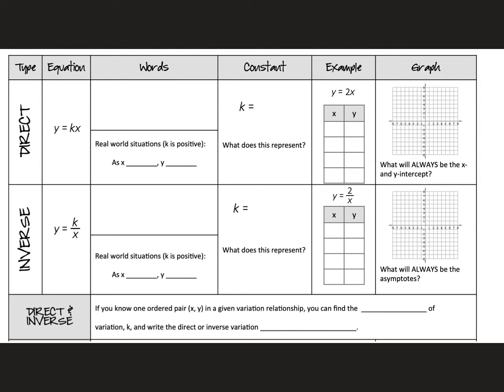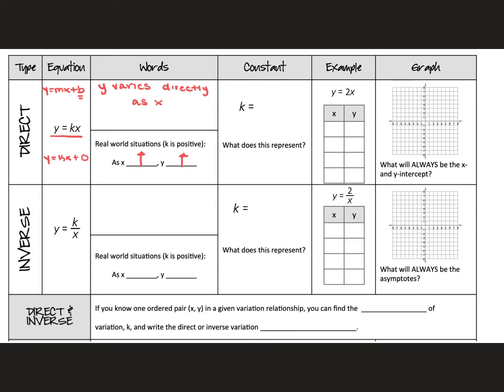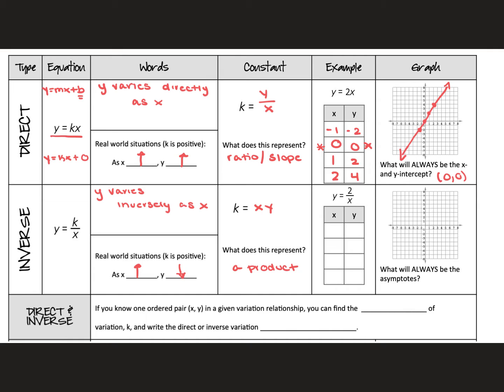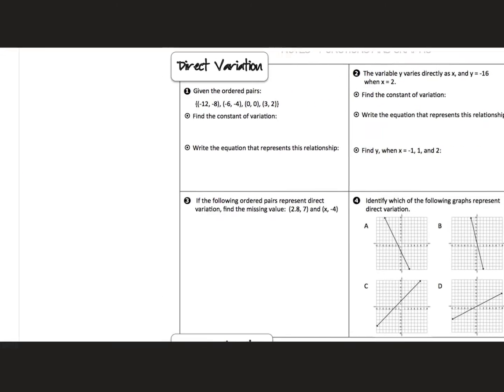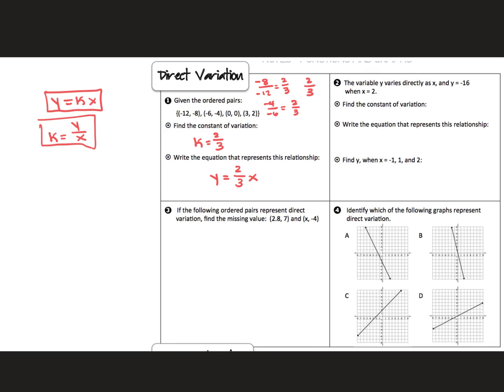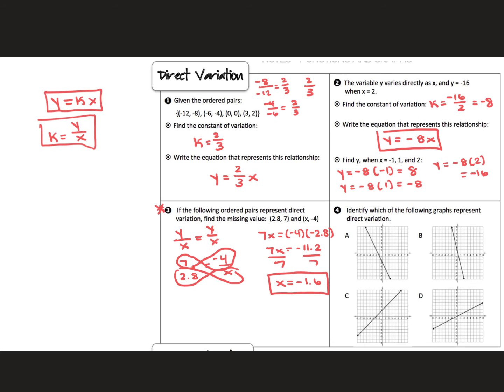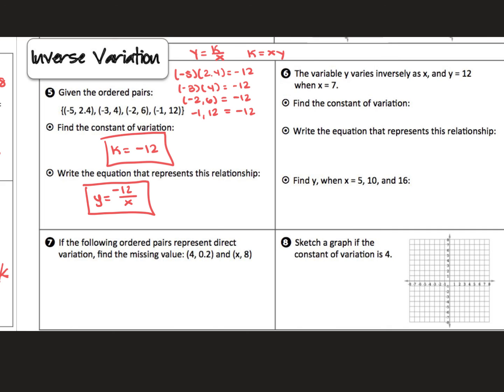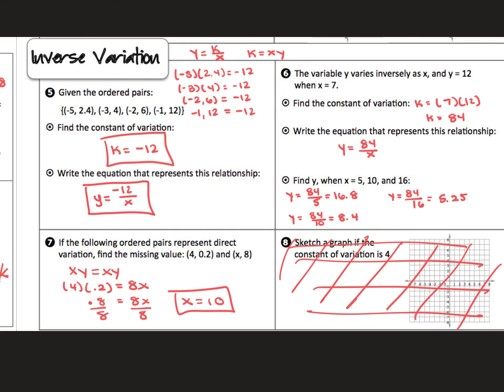Direct and Inverse Variation Mini Lesson.mp4